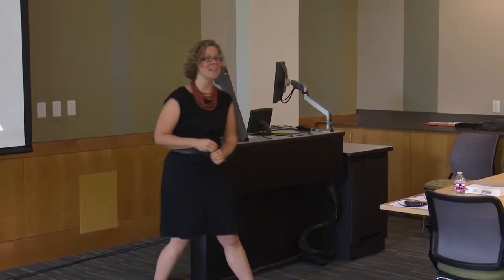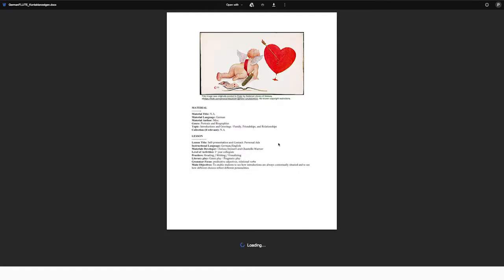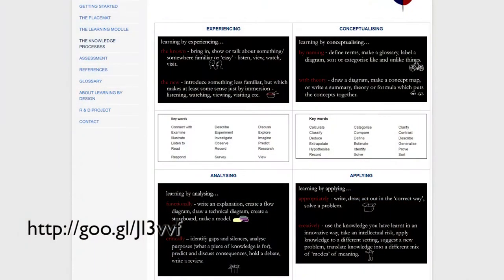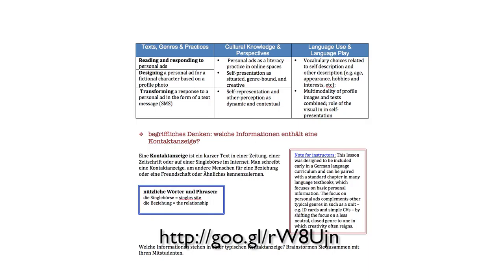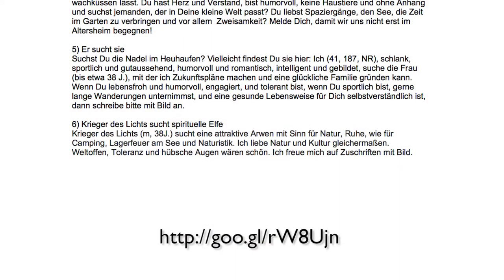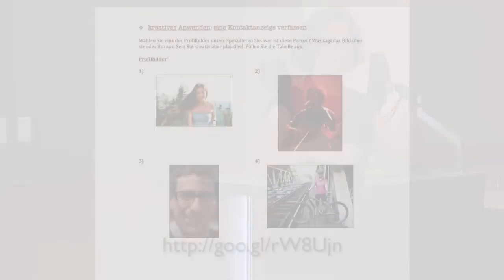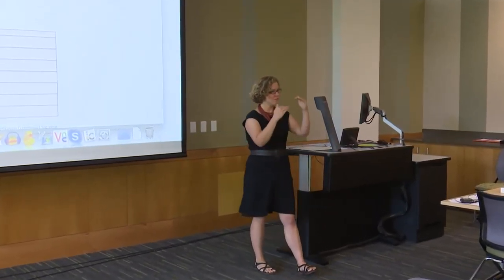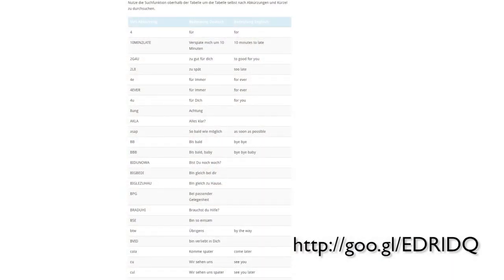2016 FLLITE Workshop - Session 3.3: More FLLITE Lesson Examples - presentation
Presenter: Chantelle Warner

Workshop Title:
The FLLITE Approach: Lesson Design, Assessment, and Publication

Workshop description:
Participants used pedagogical principles and strategies from the Foreign Languages and the Literary in the Everyday (FLLITE) project to create original lessons, discovered new open educational materials featuring playful language use, incorporated formative and summative assessment into FLLITE lessons, and prepared and peer-reviewed materials for possible publication.